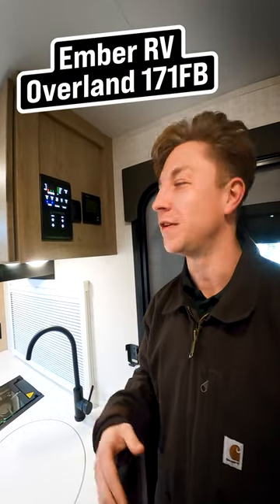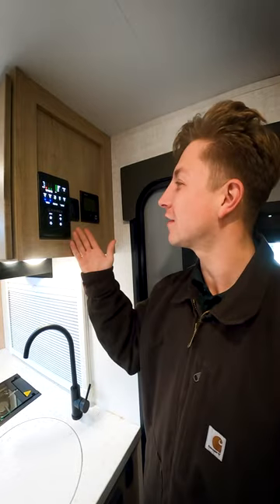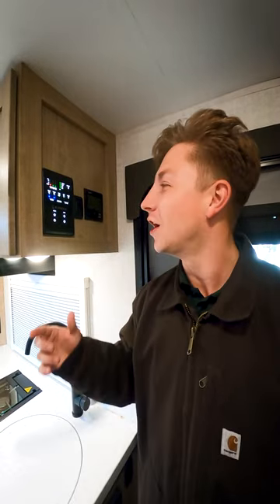Using The Convenience Panel in the Ember RV Overland Series | Beckley's RVs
More Details and Specs on Our Website!

Pack your bags and hitch up this travel trailer for an unforgettable camping trip! Start each day feeling well rested after sleeping on the front queen bed and look up at the beautiful sky through the "Stargazer" skylight. Another friend can join in on the fun too and sleep on the jackknife sofa slide when you are done relaxing on it while watching a movie with the 12V HDTV/AV system which even has a hidden wardrobe behind it. On one side of the 8 cu. ft. refrigerator there is a pantry for your snacks, and on the other side you will find the rear corner bathroom with a 32" radius shower to freshen up. You can prepare delicious home cooked meals indoors with the two burner cooktop or head to the outside kitchen where you will find a 1.6 cu. ft. refrigerator and an optional griddle. There is also an optional microwave you can add to the inside kitchen for those nights when you don't feel like cooking!

Each one of these Ember RV Overland Series travel trailers were built to meet the needs of today's most discerning RVers with layouts to fit couples and families! The CURT independent suspension comes with heavy-duty coil springs with dual shock absorbers on each wheel, and the heavy-duty off-road tube steel frame is sure to hold up through whatever adventure you throw its way. Laminated Azdel Onboard composite walls and rooftop prevent rotting or molding of the unit. Their chic interior design comes with Shaw flooring that will be easy to clean, European dual pane acrylic windows with integrated shades for added privacy, and an EmberLink smart RV control system to use at the touch of a finger. The Off-Grid Solar package lets you go further into the woods and the Safety First package ensures you and your unit will safely arrive to each destination. Come find the right one for you today!